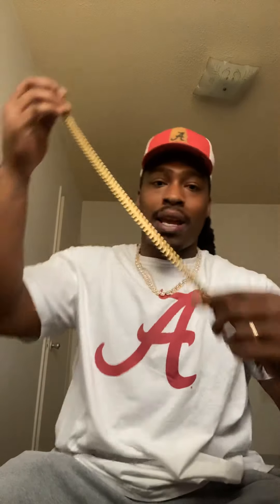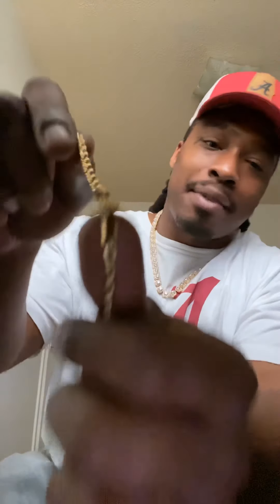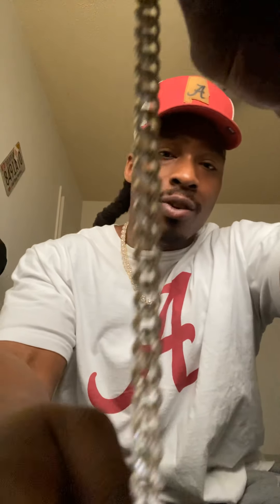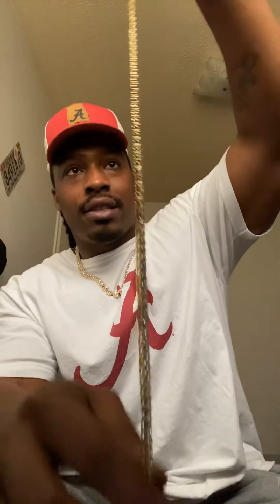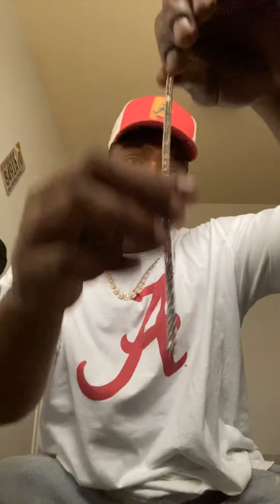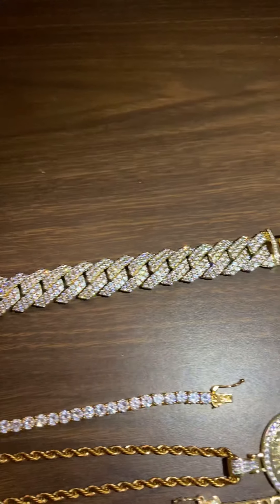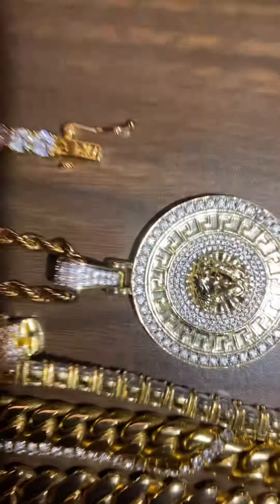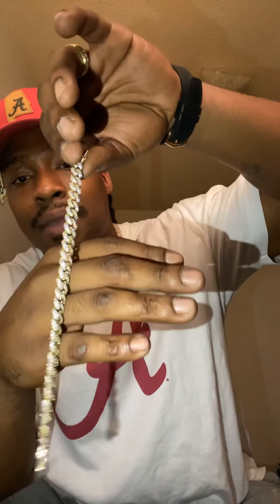My review on my small collection with shine test💧💎